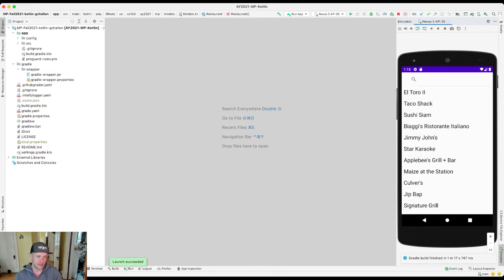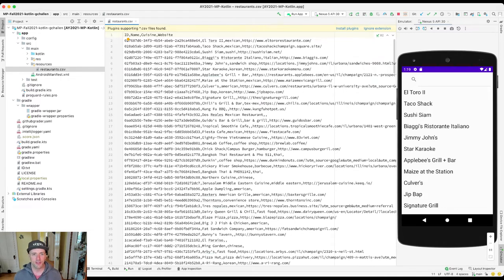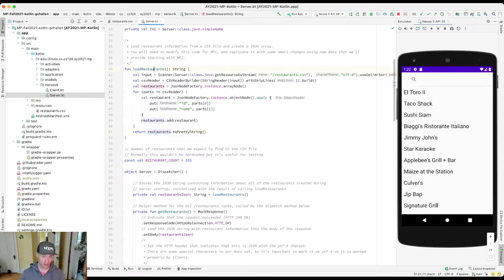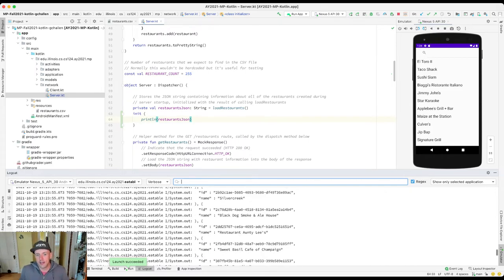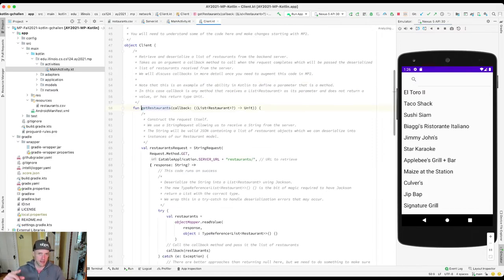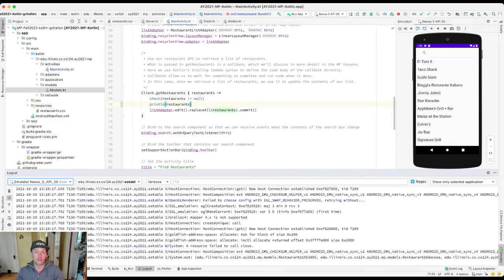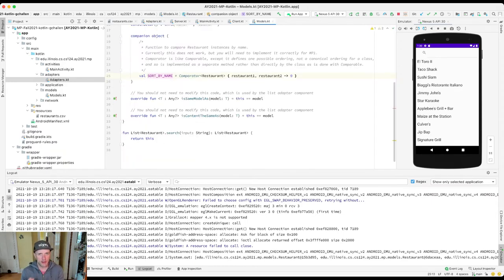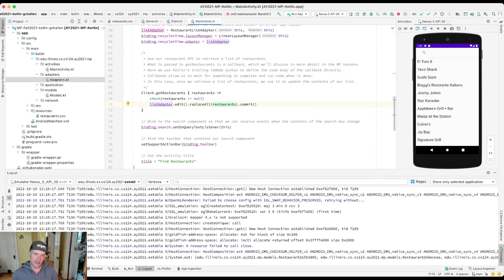CS 124 Kotlin: Understanding MP Data Flow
Let's explore how data flows through your MP, from a CSV, through the server, to the client, and onto the screen.